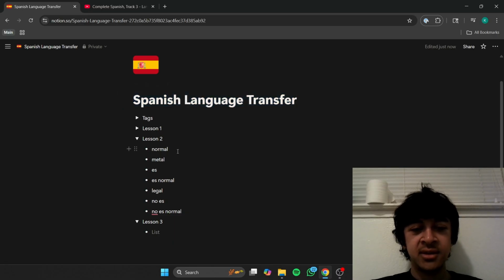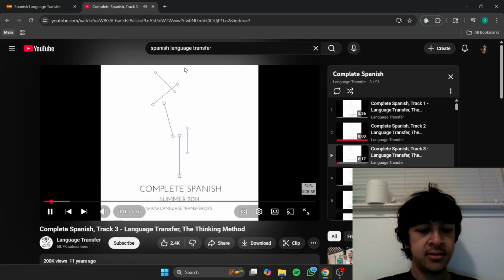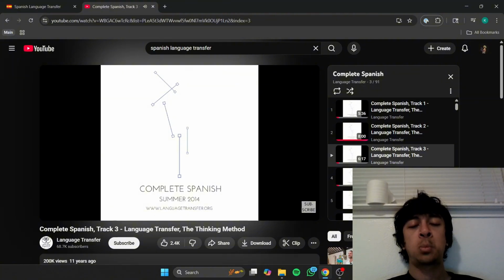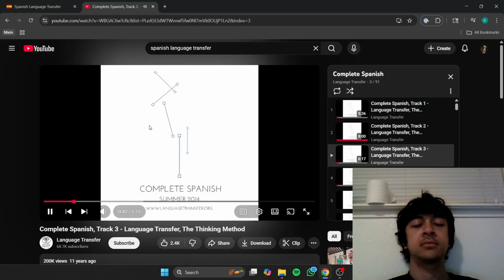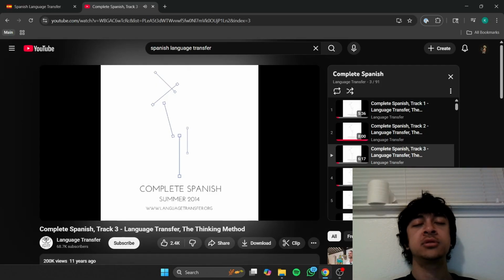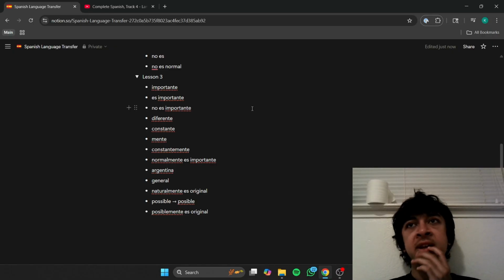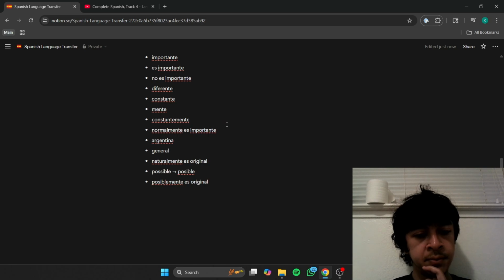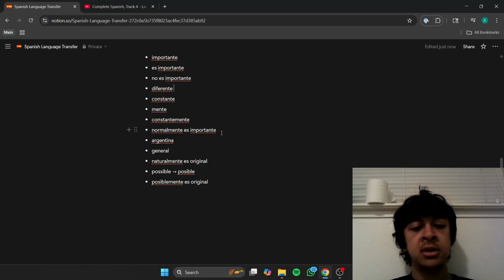Farming The Spanish Language Part 3 (Spanish Language Transfer Storyline)